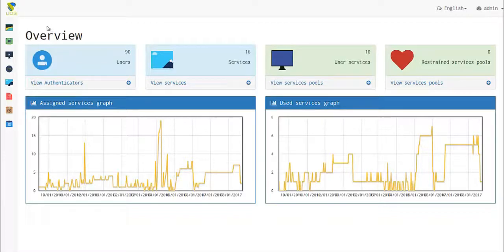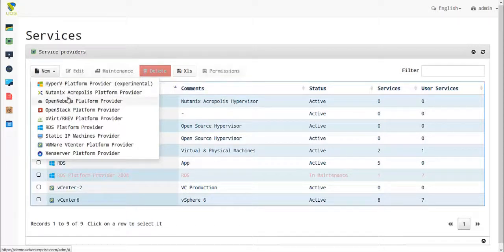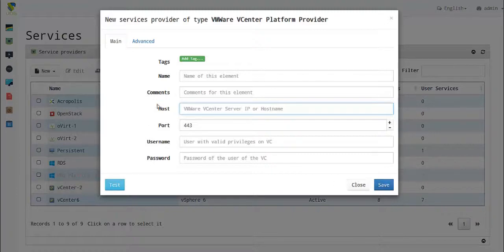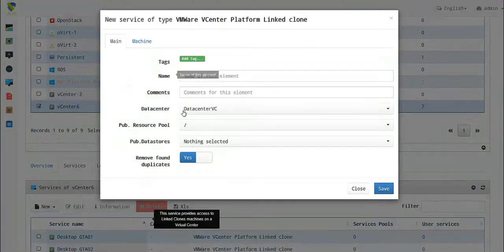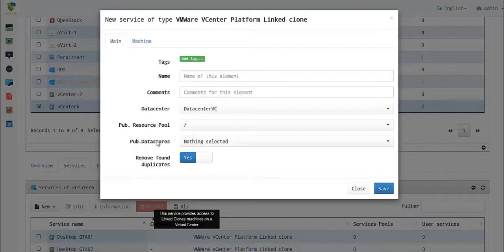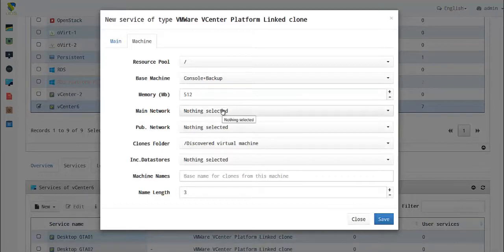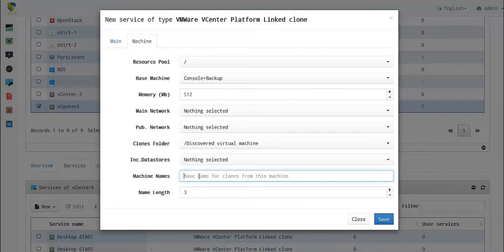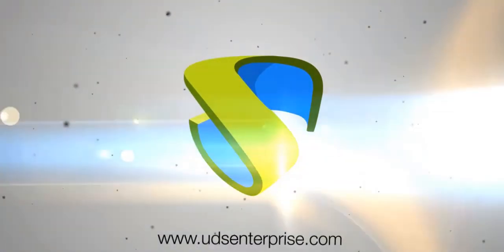UDS Enterprise 2.1: Service Providers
Learn how to create and configure Service Providers in UDS Enterprise 2.1: Citrix XenServer, Microsoft Hyper-V, Nutanix Acropolis, OpenNebula, OpenStack, RHEV KVM, oVirt KVM, VMware vSphere... All these hypervisors and cloud orchestrators can be configured to run simultaneously.